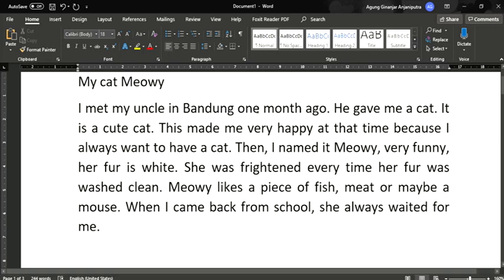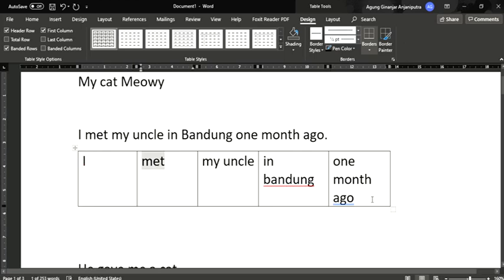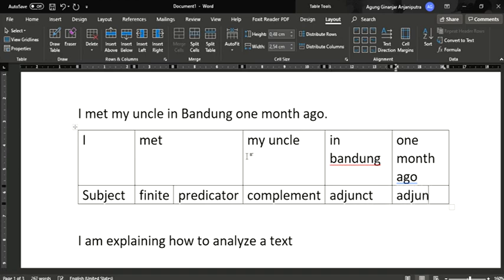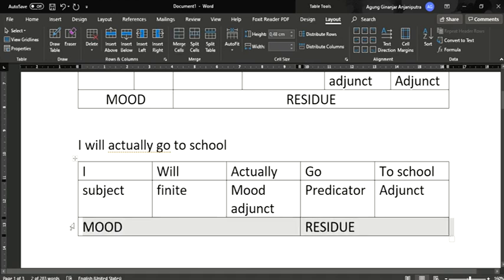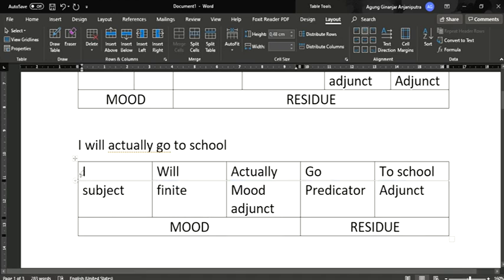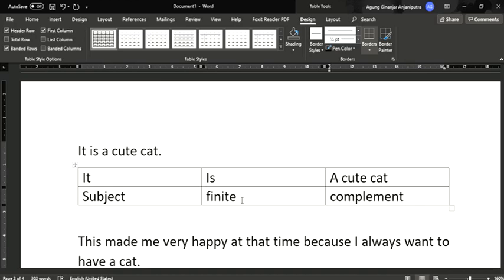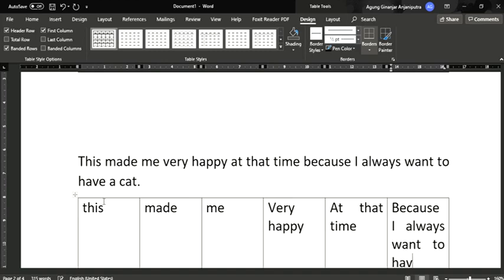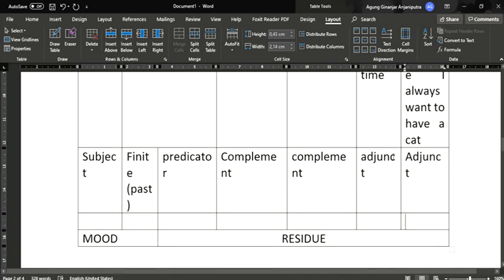Analyzing A Text: The interpersonal Metafunction EFL Functional Grammar (1)